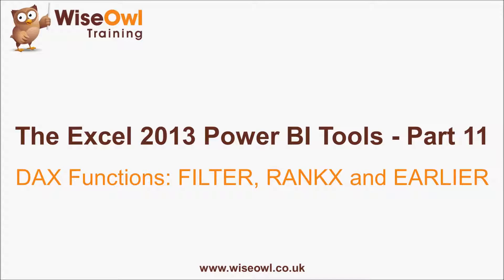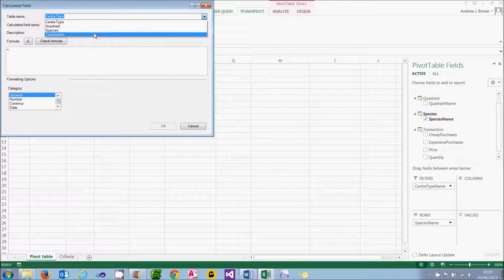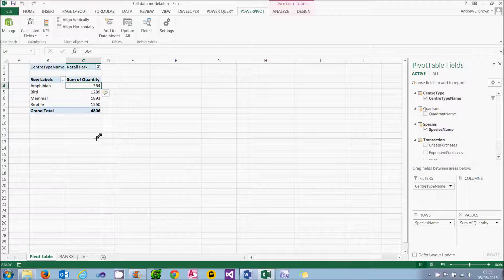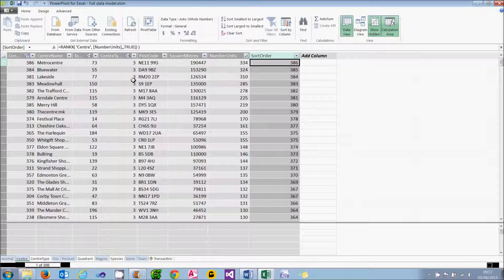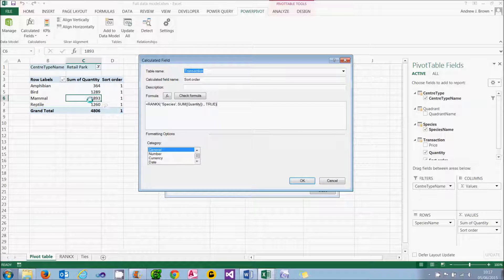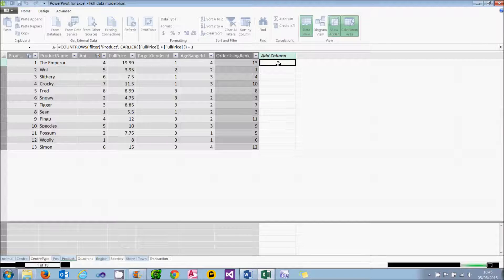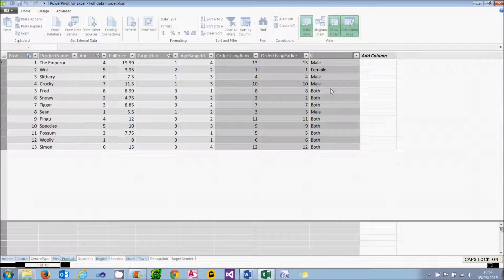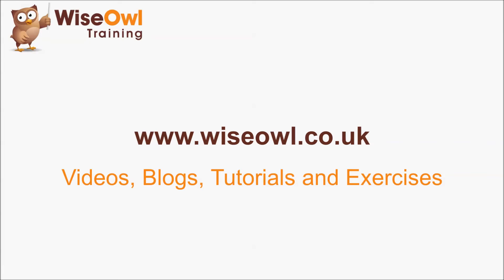Excel 2013 Power BI Tools Part 11 - DAX Functions: FILTER, RANKX and EARLIER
- You can download the files that you need to follow this tutorial

When you've got to grips with the CALCULATE function in PowerPivot, why not stretch yourself by having a look at some of the other ways in which you can play about with pivot table data?  This tutorial looks at the FILTER function (which provides another way to play about with query context), the RANKX function (for sorting) and the hard-to-understand EARLIER function.

for more online training resources in Microsoft Excel, PowerPivot, SQL, Reporting Services, Analysis Services, Integration Services and other .NET, SQL Server and Microsoft Office applications.